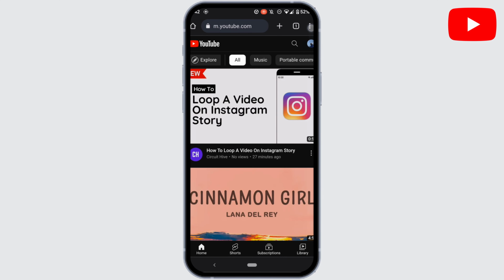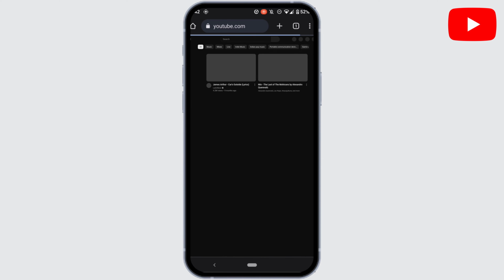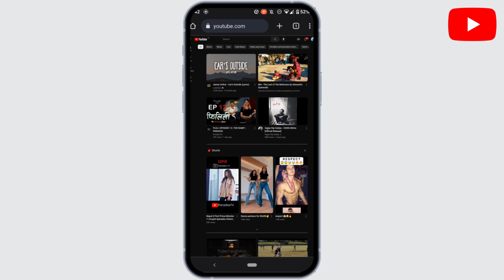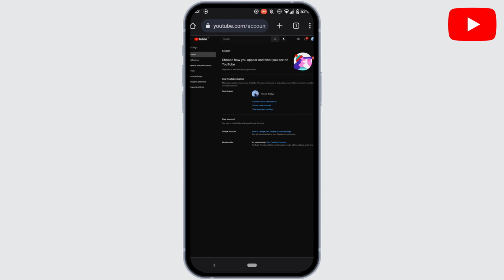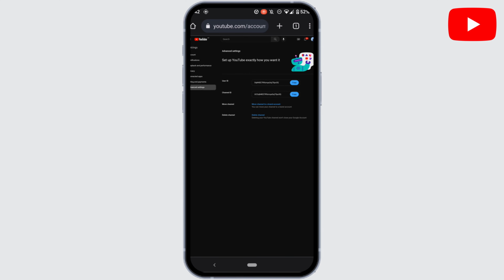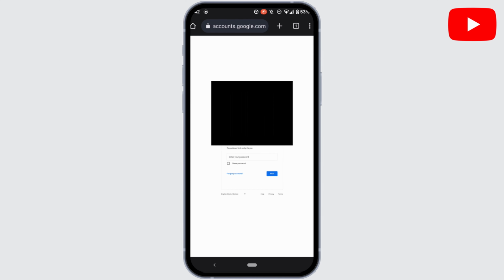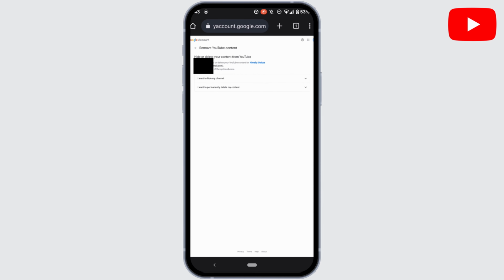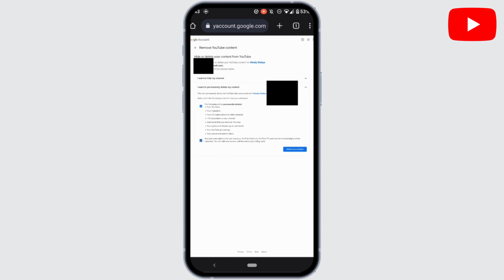How To Delete YouTube Account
In this tutorial, we'll provide you with a step-by-step guide on how to delete your YouTube account. We'll cover everything from accessing your account settings to confirming the deletion.

👋 Welcome to Circuit Hive! In this video, we'll guide you through the process of deleting your YouTube account. If you no longer wish to use your YouTube account and want to permanently delete it, this tutorial is perfect for you.

📱 Timestamps:

0:00 - Introduction
0:05 - Accessing YouTube Account Settings
0:10 - Steps To Delete YouTube Account